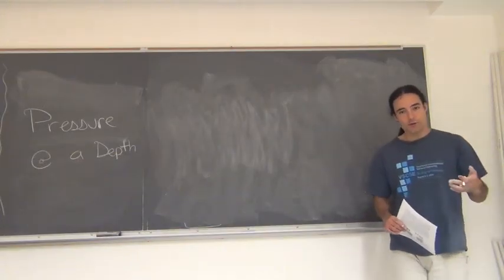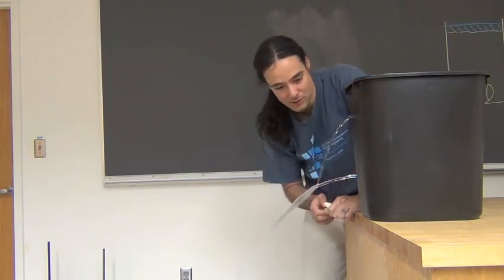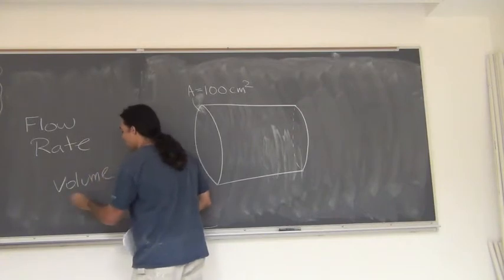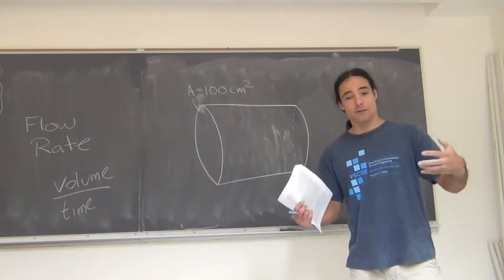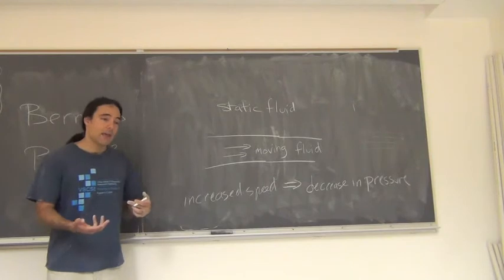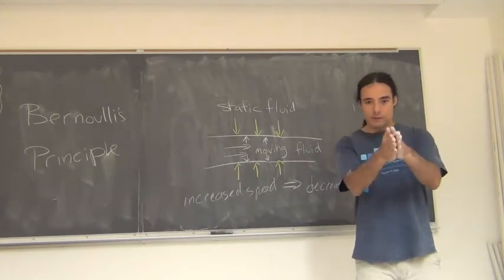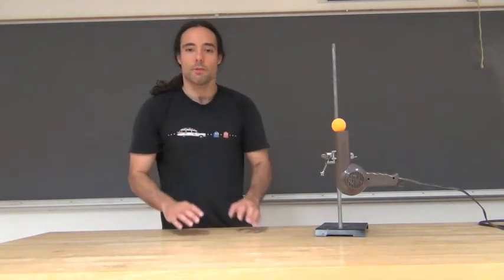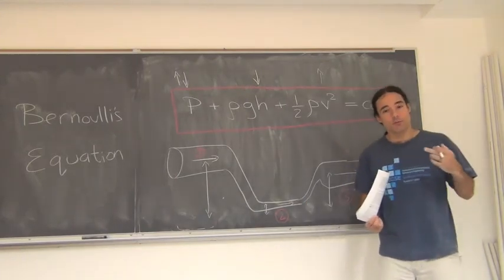PHY-151 Lecture 17: Fluids II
PHY-151 Lecture 17.  Topics include pressure at a depth, continuous flow, and Bernoulli's equation.